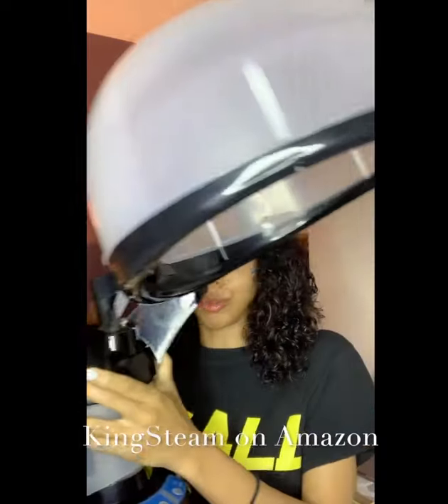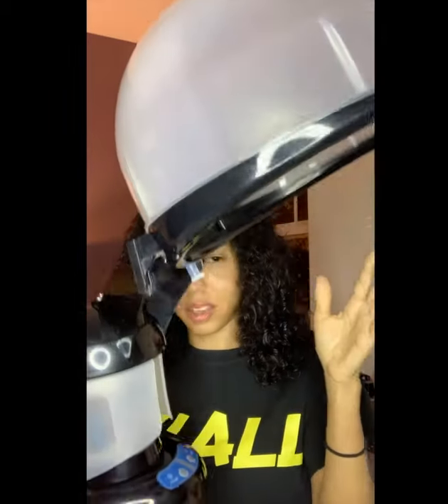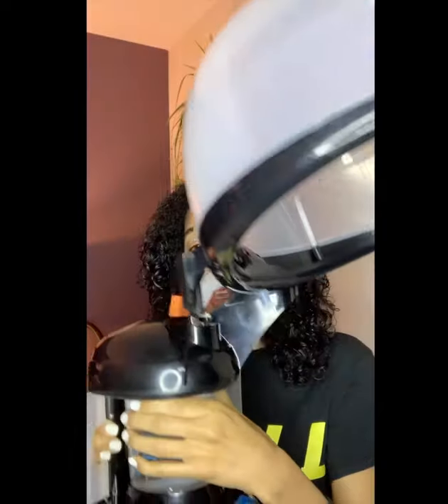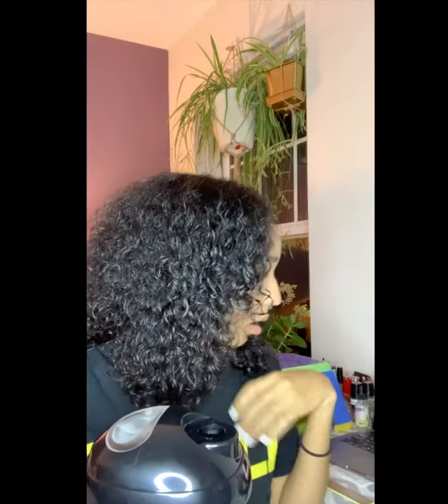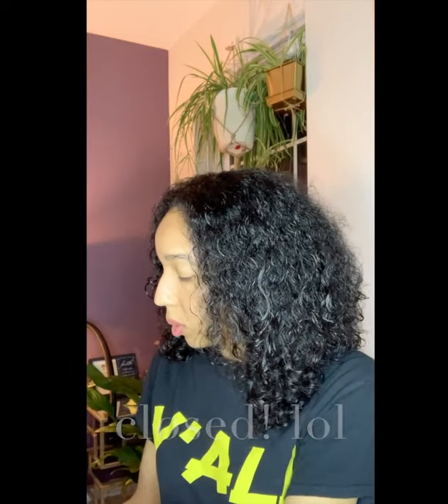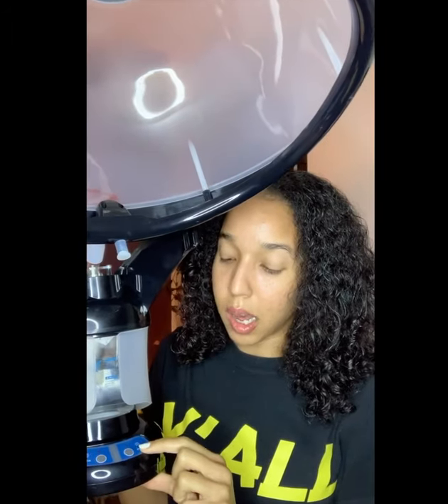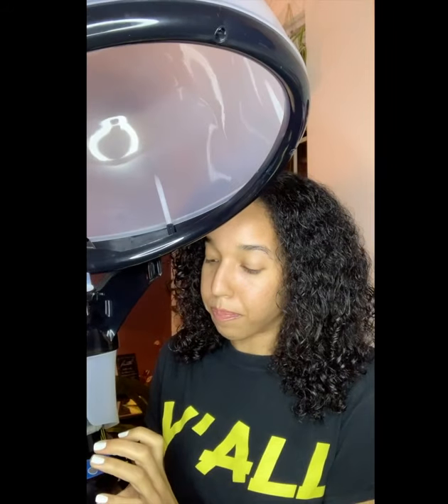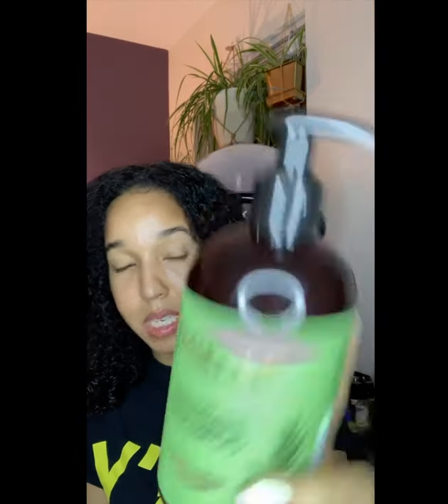Deep conditioning with hair STEAMING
We’re deep conditioner with a hair STEAMER and mielle organics, talking about the do’s and don’ts of deep conditioning plus curl repair!

The steamer I have is out of stock but here’s the link to a very similar one

ZENY Mini 3 in 1 Facial Steamer Desktop Hair Steamer Humidifier Hot Mist Moisturizing Facial Atomizer Face Hydration System Sprayer,Home Salon Spa